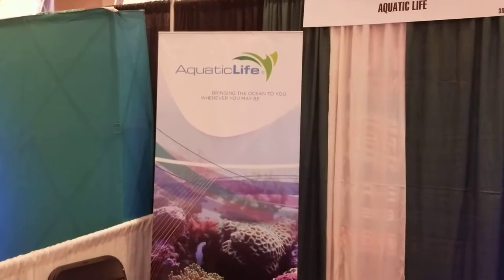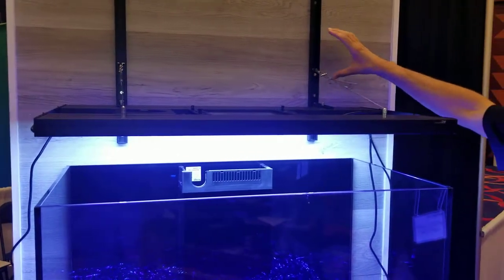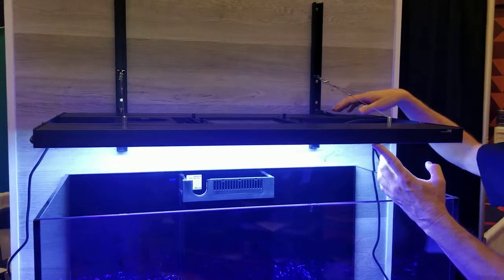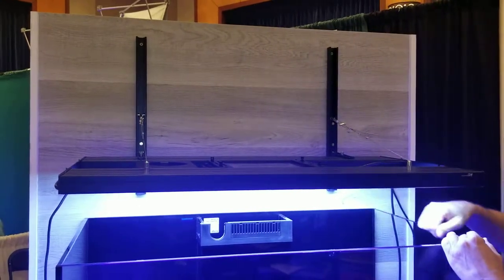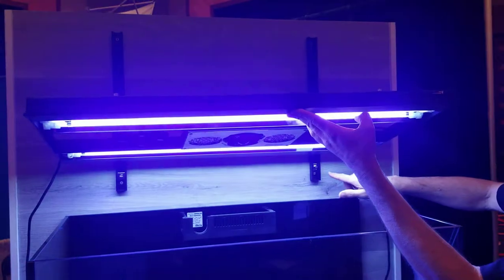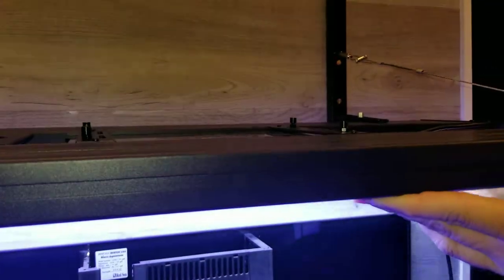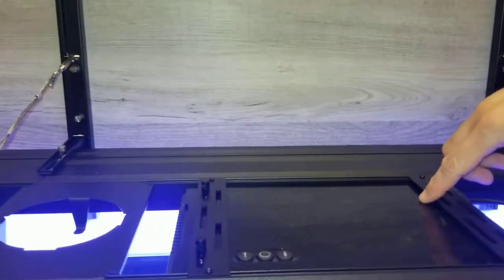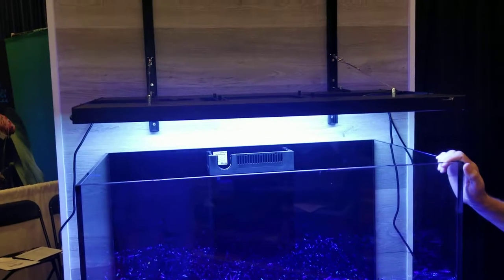New hybrid mounting system form Aquatic Life